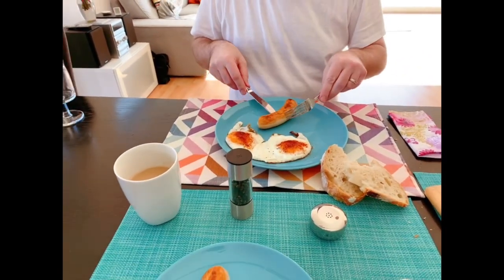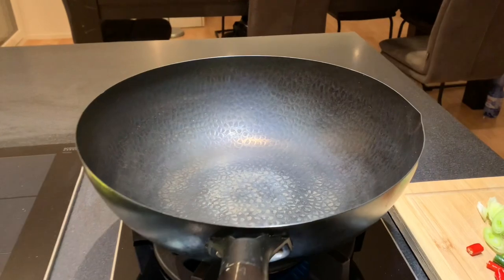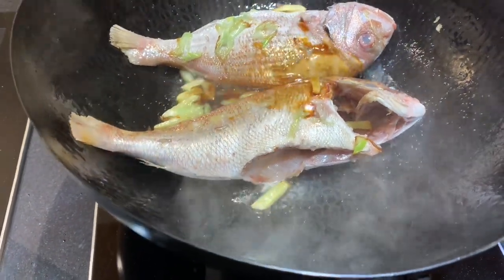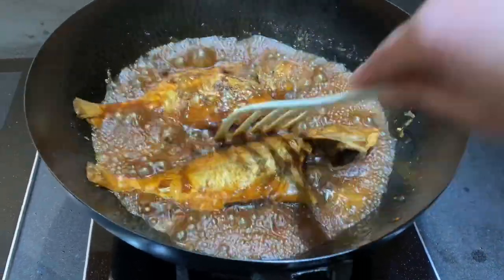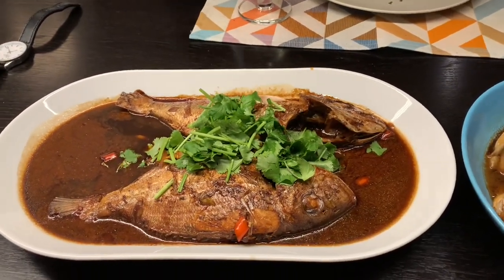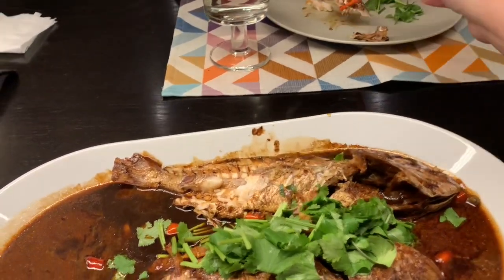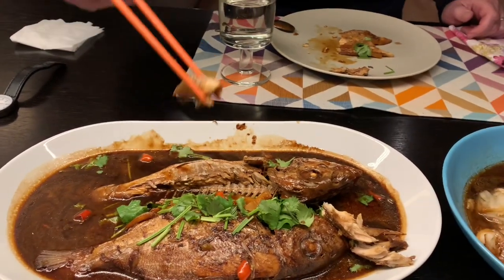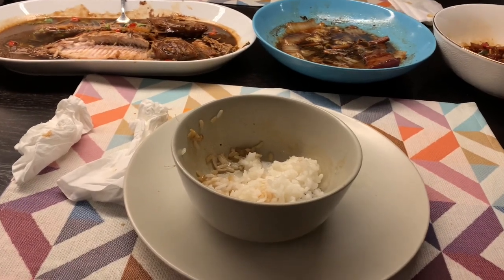德国人吃鱼真挑剔，喜欢吃鱼又不想有鱼刺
外国人吃鱼真矫情